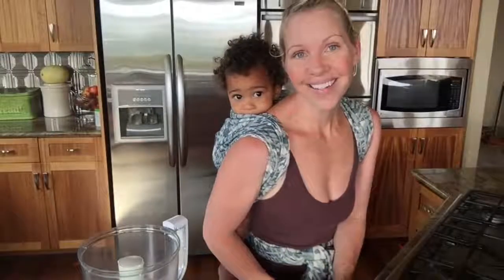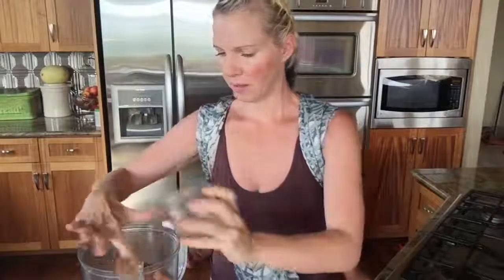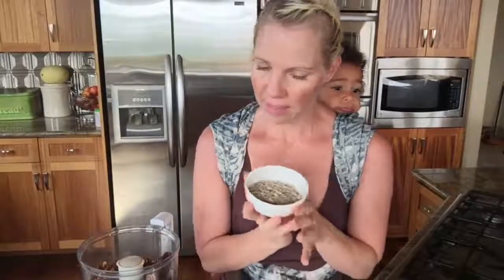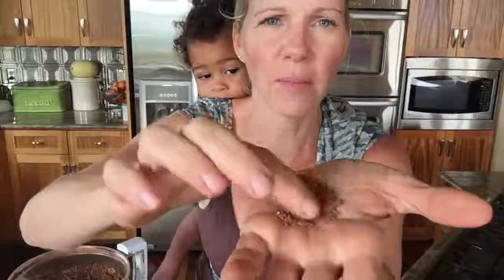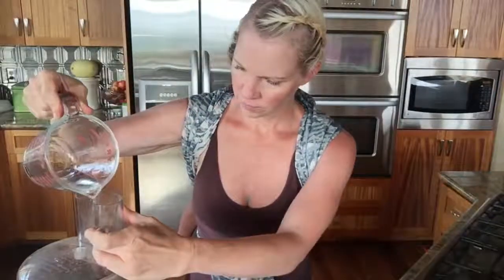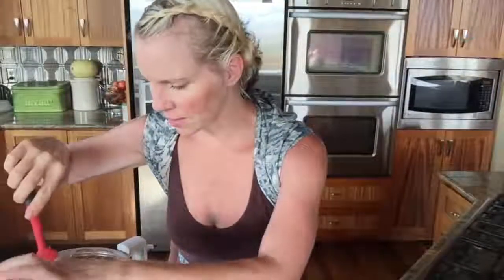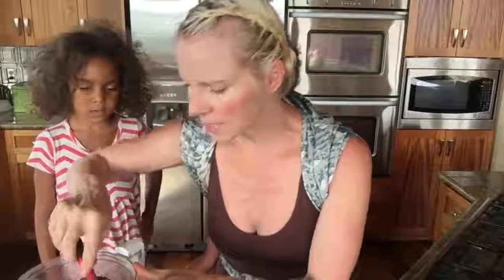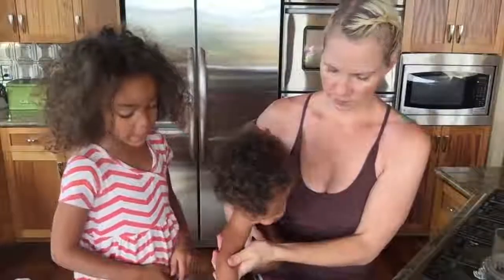Superfood Power Balls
These are an awesome quick grab and go snack!